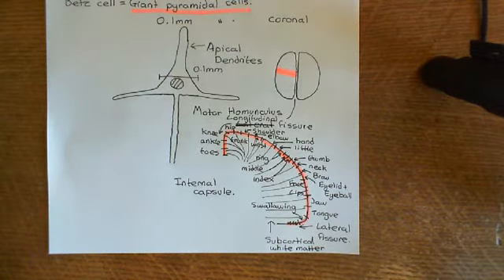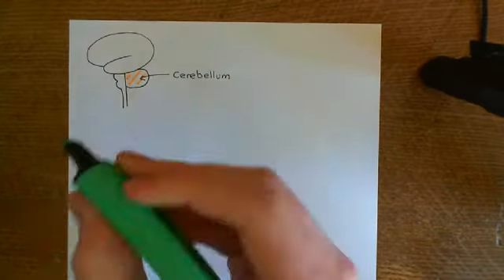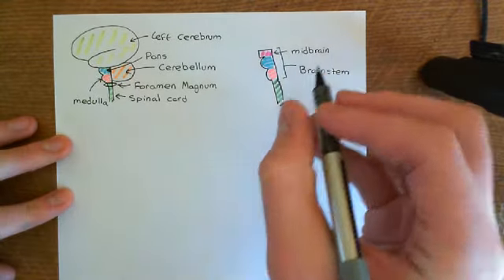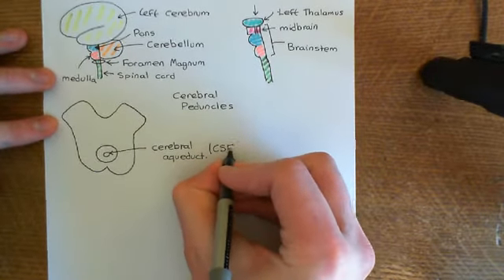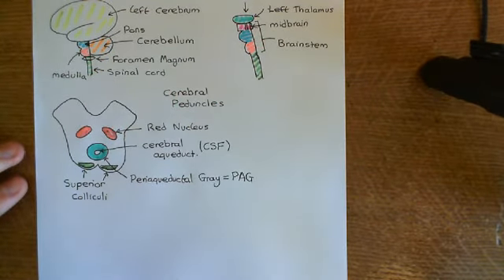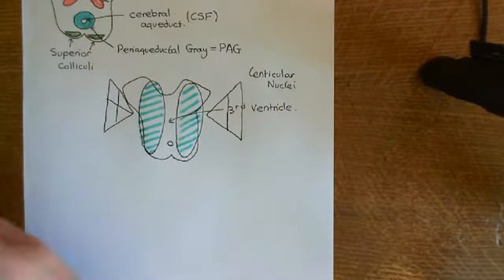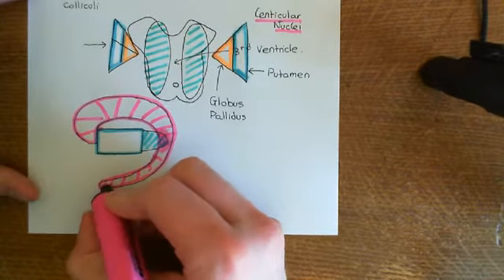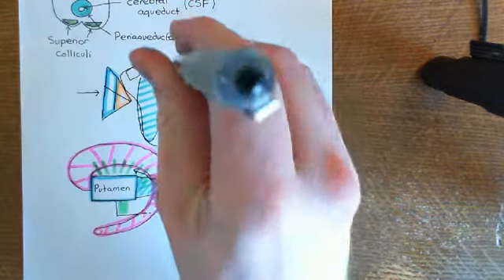Amyotrophic Lateral Sclerosis (ALS) Part 2